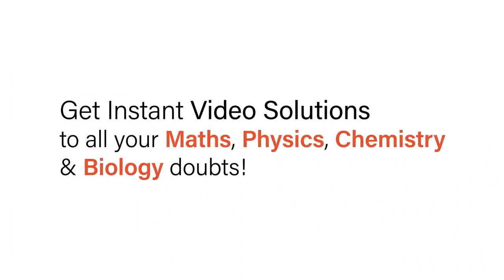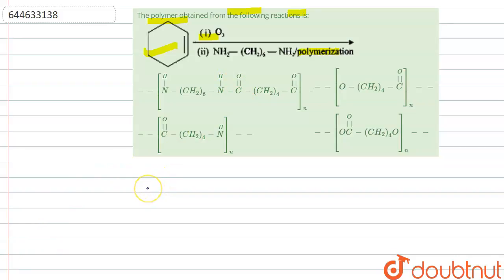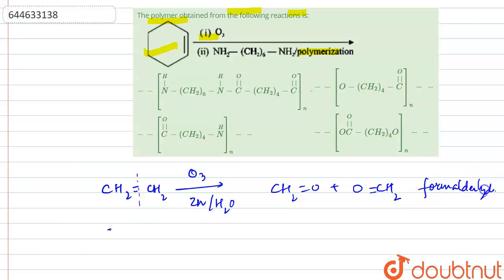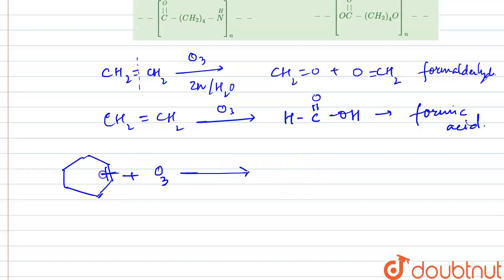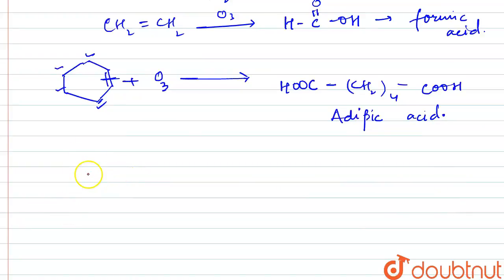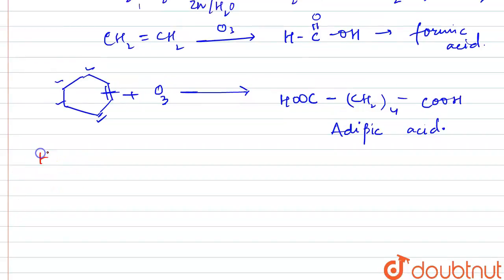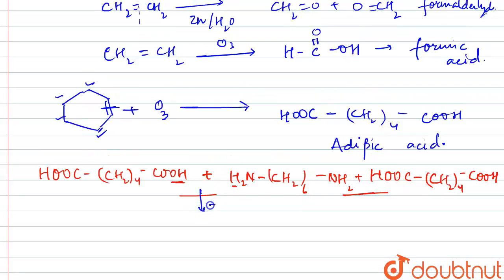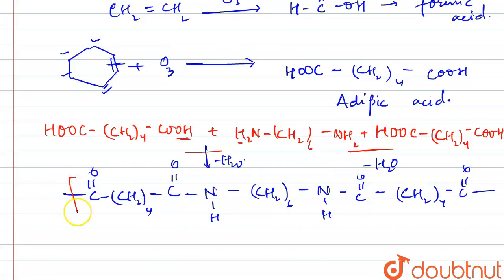The polymer obtained from the following reactions is: | 12 | JEE Main Revision Test-20 | JEE-202...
The polymer obtained from the following reactions is:
Class: 12
Subject: CHEMISTRY
Chapter: JEE Main Revision Test-20 | JEE-2020
Board:IIT JEE

👉 Have Any Query? Ask Us.